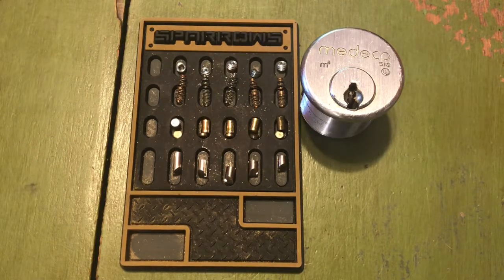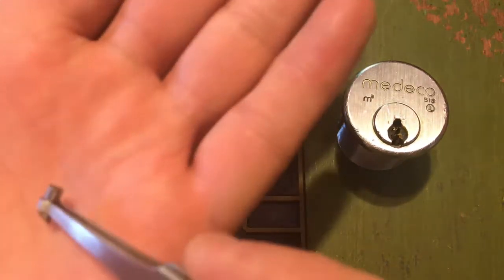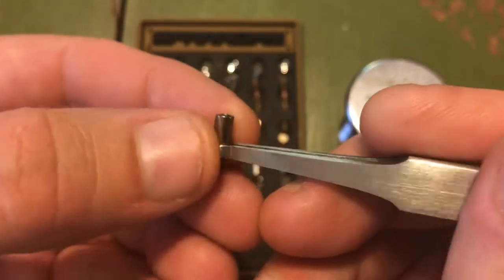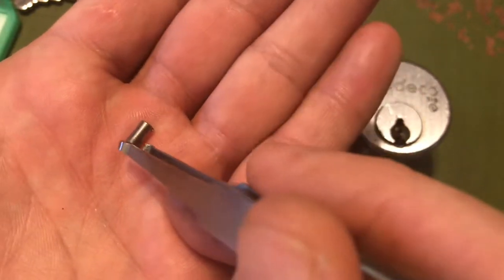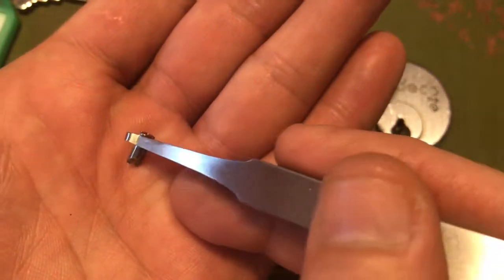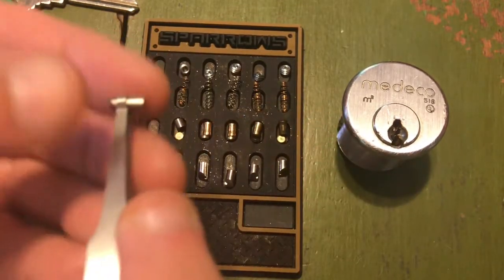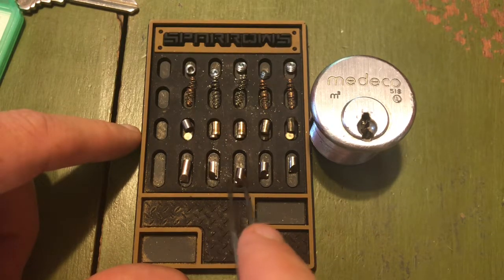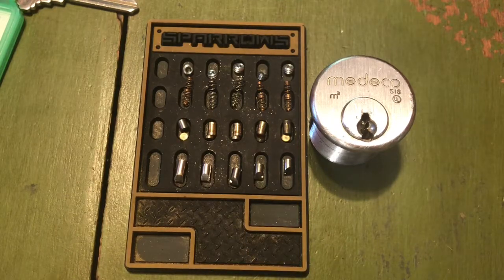A Look at Medeco M3 Pins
Just a quick look at the clever little Medeco M3 pins.